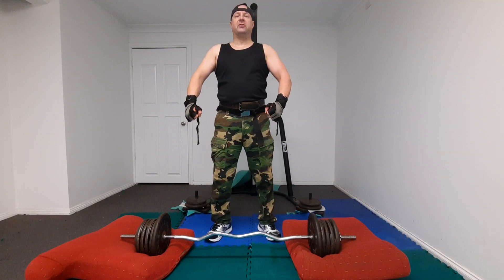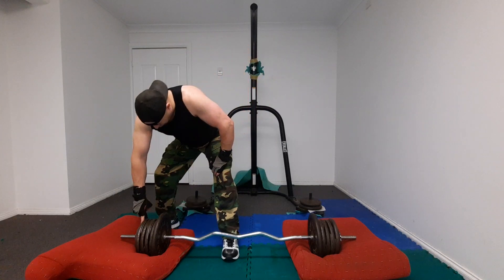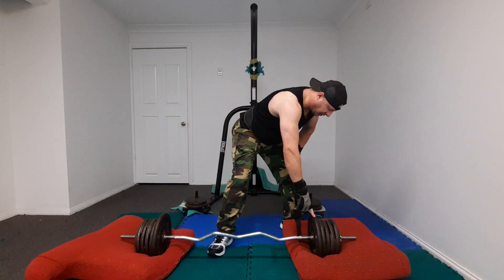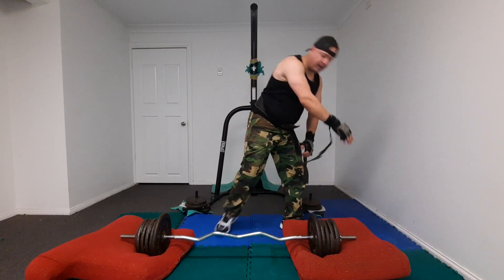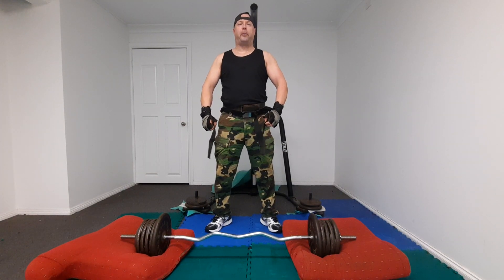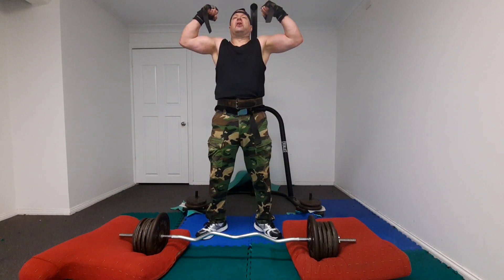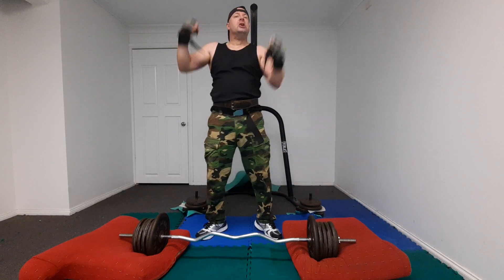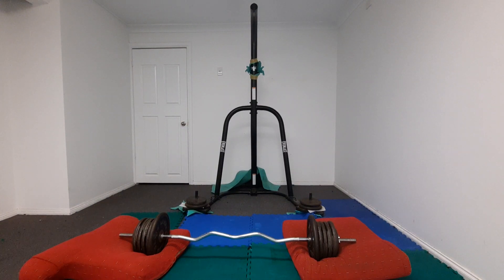MUAY THAI FIGHTER 70KG EZY CURL BICEPS X 5 REPS SUPERHEAVY POWERLIFT F020422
MUAY THAI FIGHTER 70KG EZY CURL BICEPS X 5 REPS SUPERHEAVY POWERLIFT..

2 X 10KG WEIGHT PLATES, 8 X 5KG WEIGHT PLATES, 2 X 2.5KG WEIGHT PLATES  5KG EXTRA LONG EZY CURL BAR= 70KG

LETS GET NASTY